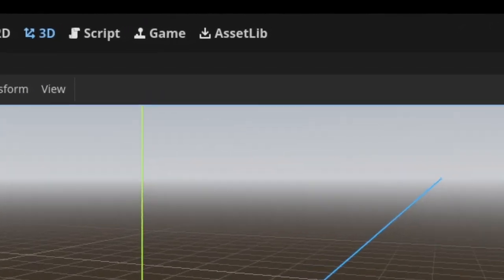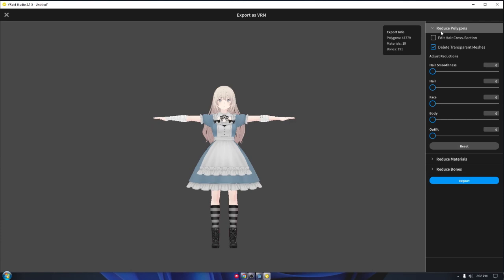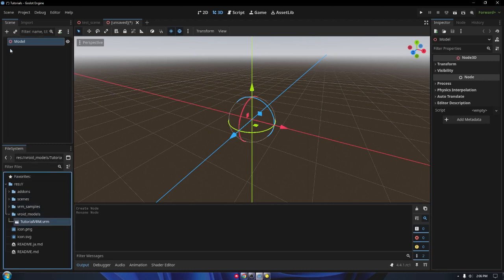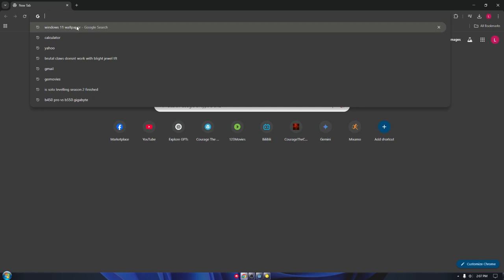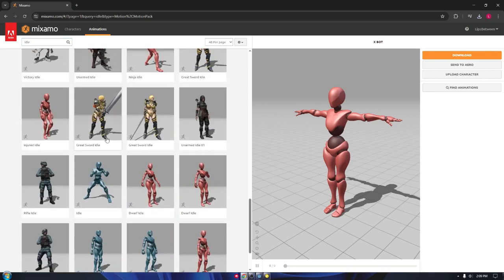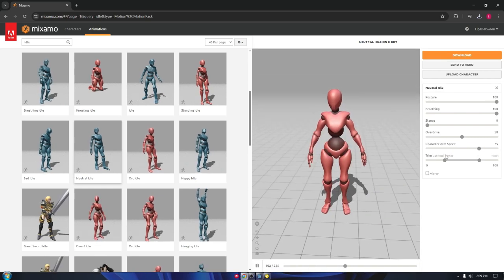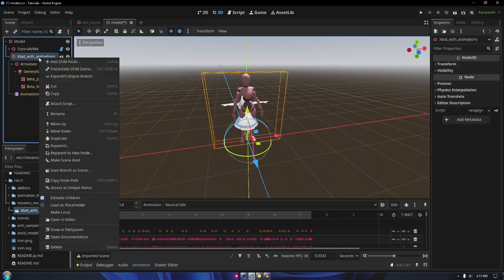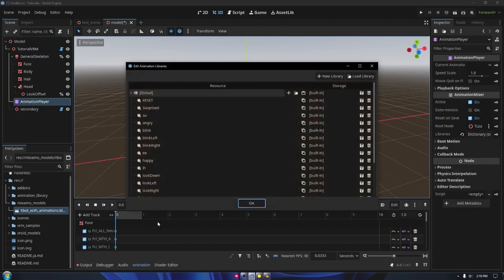Godot Tutorial : Import Vroid Models with Animations(Fast and Easy).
A much more Simpler process in importing vroid models to godot and retargeting animations with mixamo.